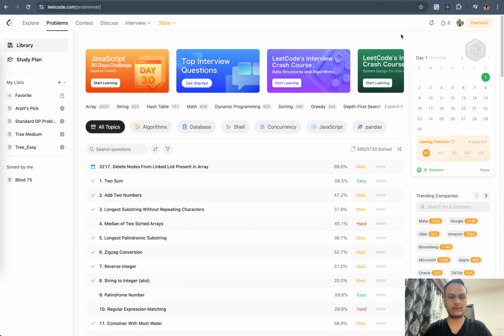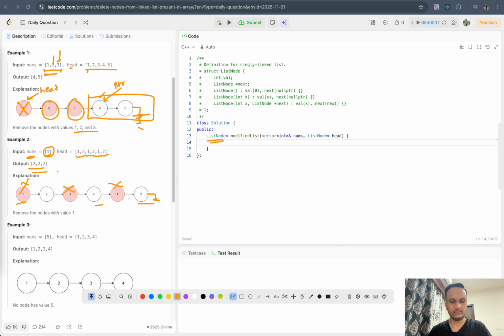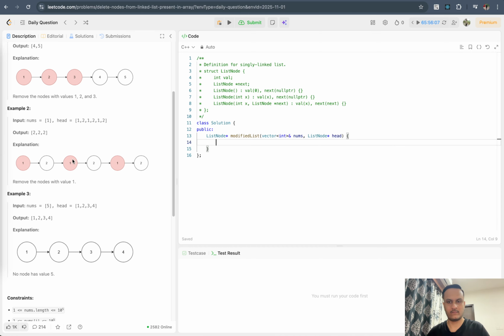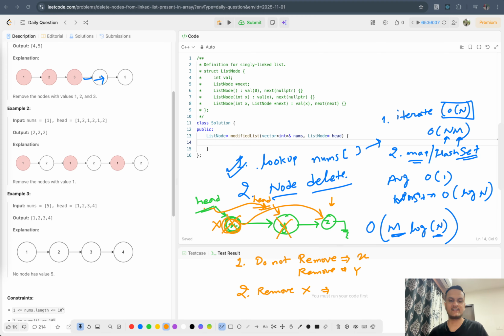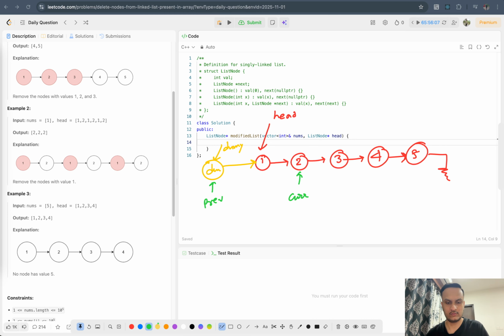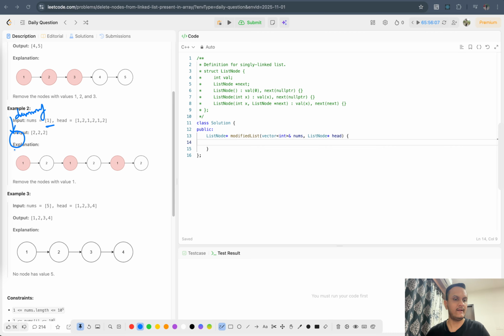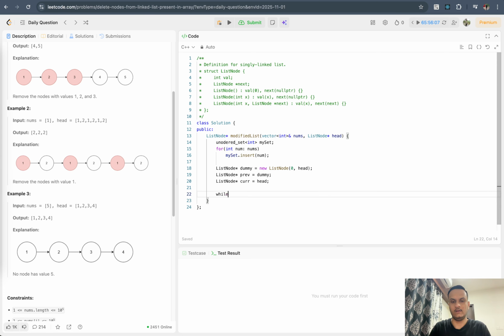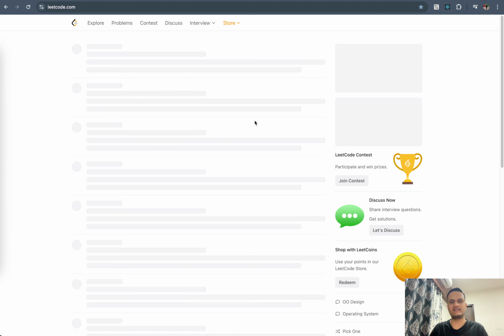Leetcode 3217 Delete Nodes From Linked List Present in Array [LeetCode Daily 1 Nov 2025]